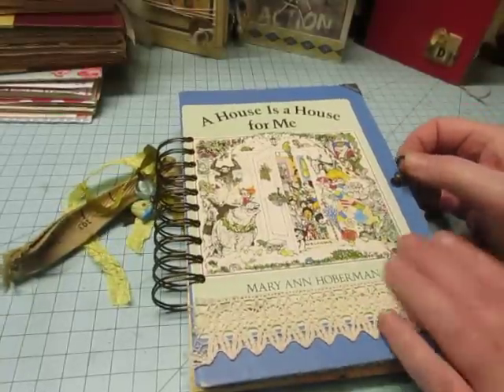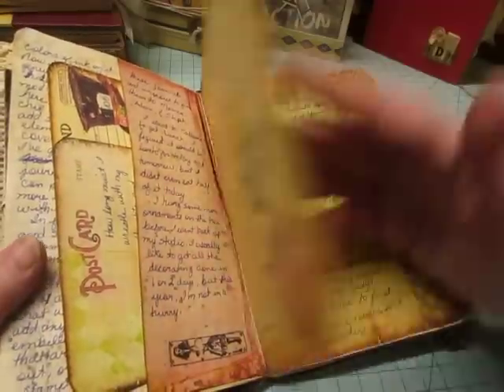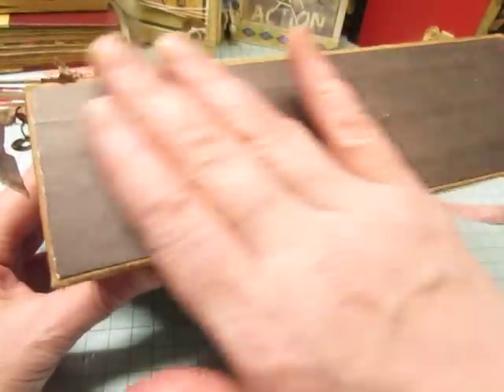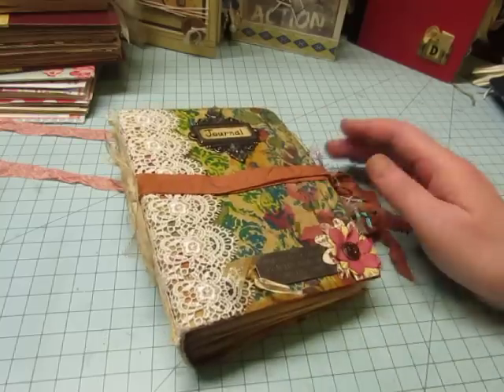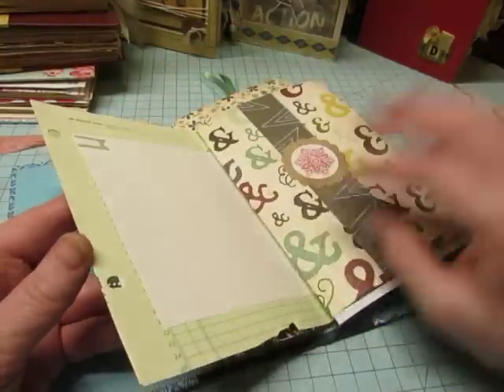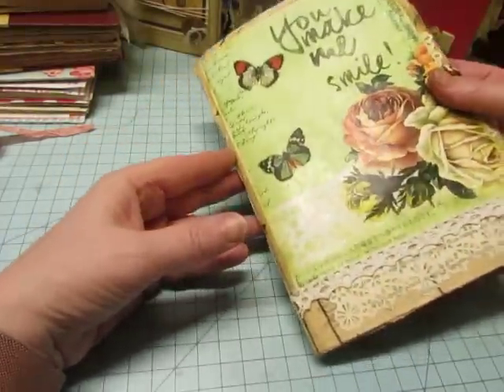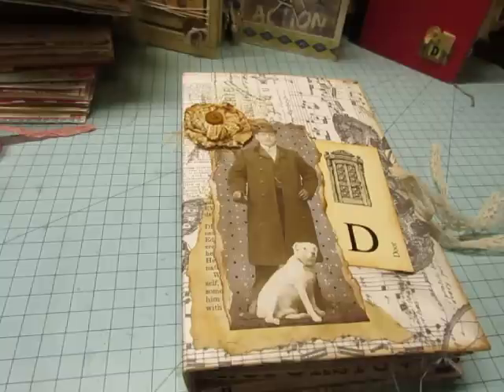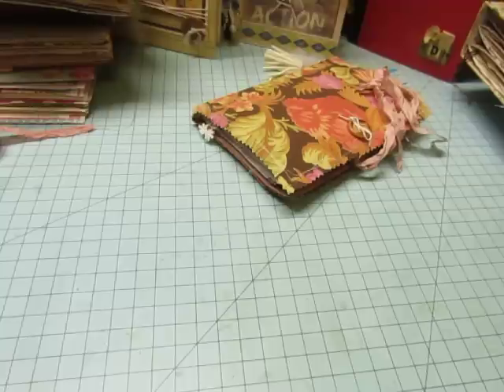Journals From Swaps Part 2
Here are the rest of the journals I have received in swaps.  They are all wonderful journaljs!!